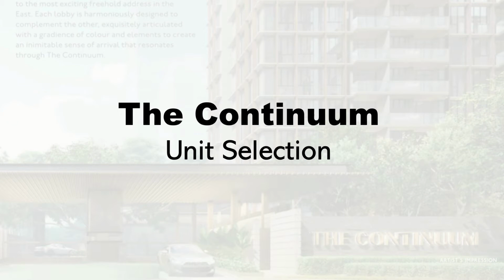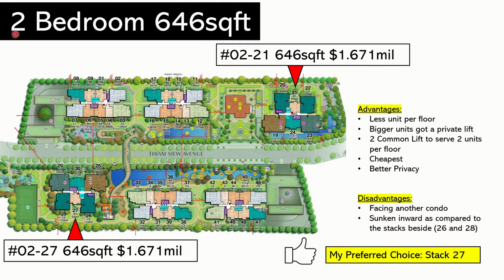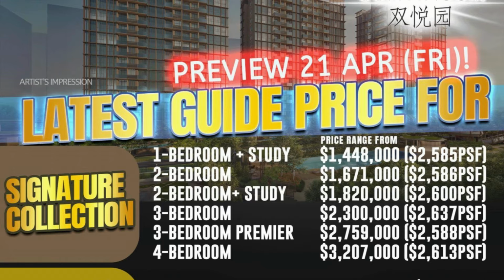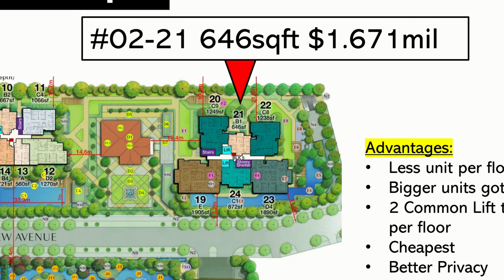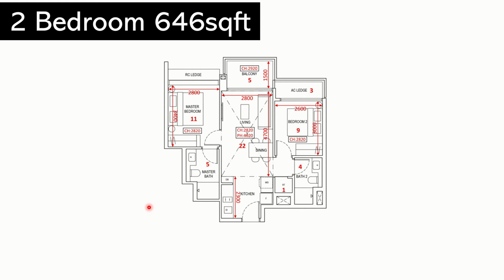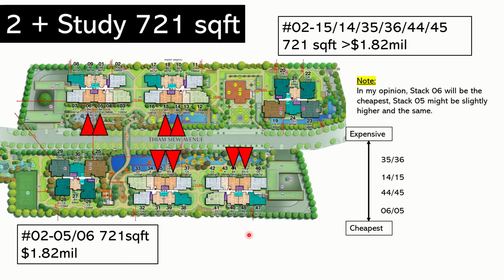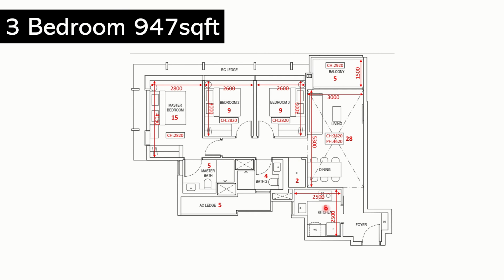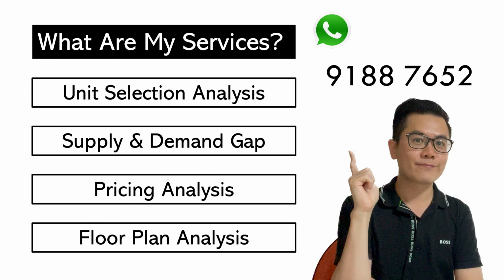Continuum Condo How To Select A Good Unit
How to Choose a Good Unit for The Continuum Condo?

Based on your current situation, I can work out the best plan for you!